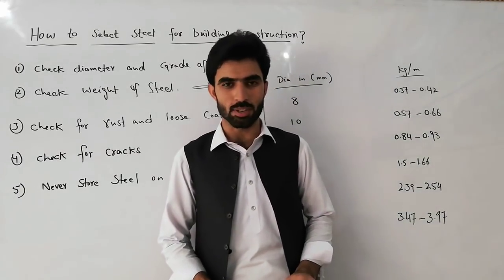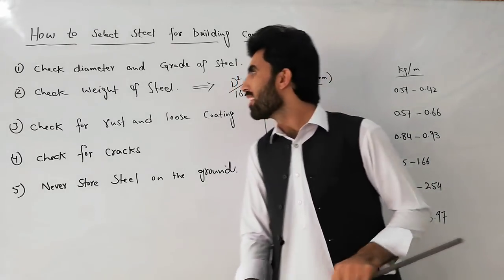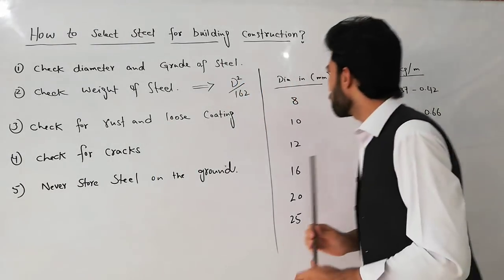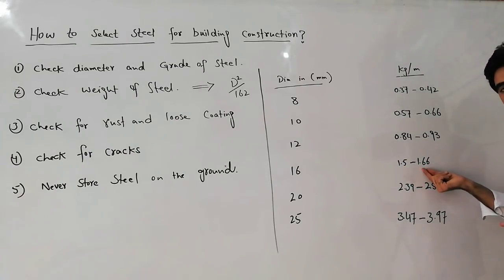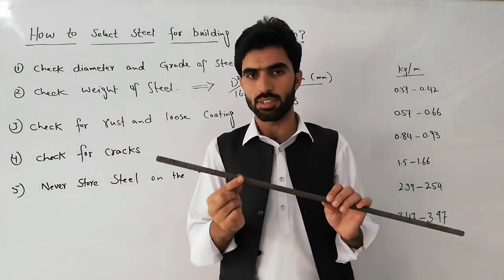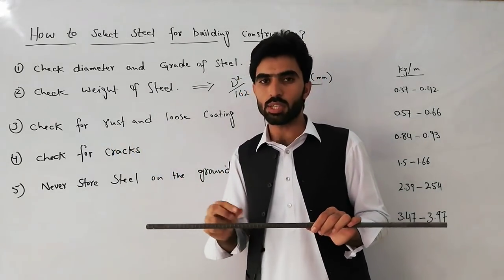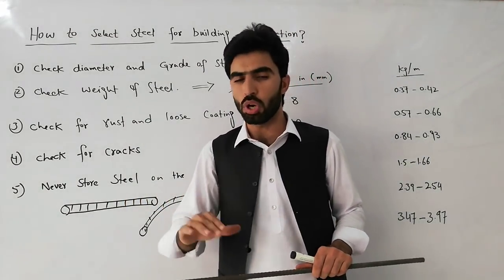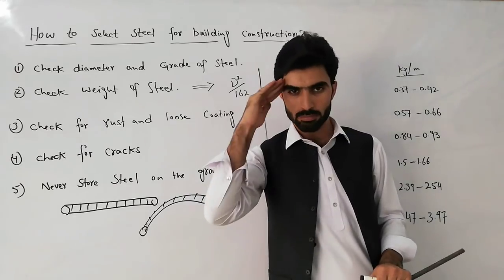How to select steel for building construction - Civil Engineering Videos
Hello friends, In this video lecture today I will teach you How to select steel for building before purchasing